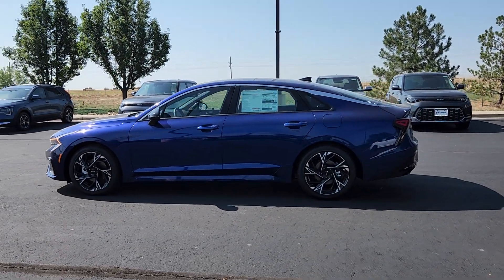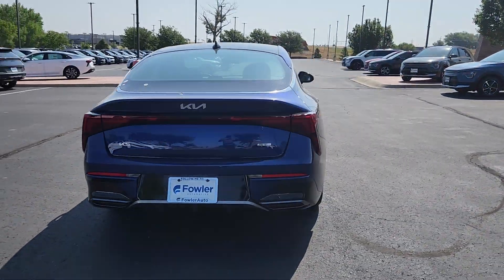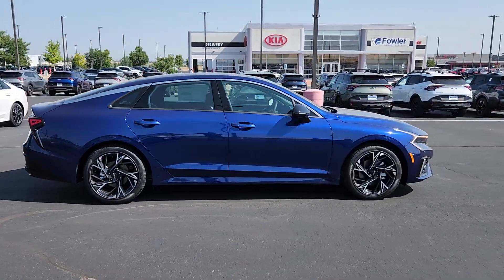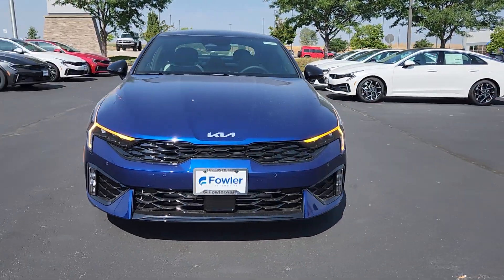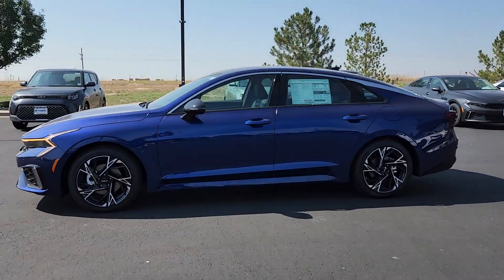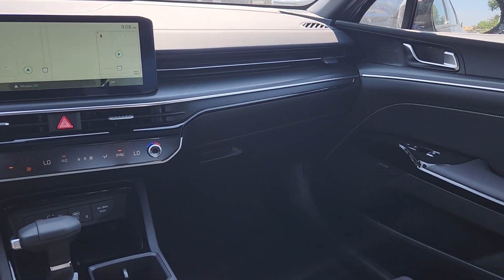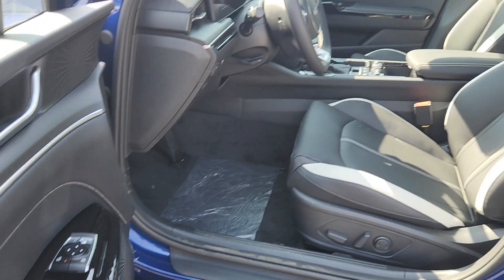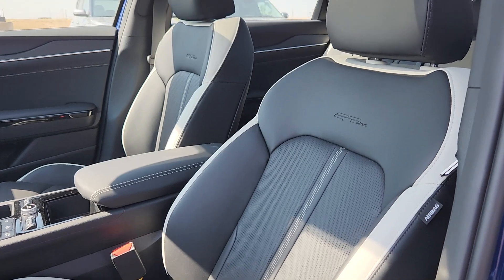2025 Kia K5 GT-Line Windsor, Ft Collins, Greeley, Loveland, Longmont CO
New 2025 Kia K5 GT-Line available at Fowler Kia of Windsor located in 1111 Southgate Dr, Windsor, CO, 80550.
Stock#: W250041 - VIN#: KNAG64J71S5286119

Look no further than the  2025  Kia K5. Enjoy a tour of this sleek Kia K5, the surprisingly affordable, upscale 4-door sedan with a luxurious feel, standard driver-assist safety features, and loads of sophisticated style. These are just some of the great options this vehicle comes with: Heated Steering Wheel
, Apple Carplay®/Android Auto®, Panoramic Roof, Navigation System, Keyless Entry, Satellite Radio, Premium Sound System, Fog Lamps, Heated Mirrors, Electronic Stability Control. Security and convenience blend beautifully with premium style in this elegant K5. See for yourself when you take it out for a test drive. Our professional staff looks forward to giving you excellent service!